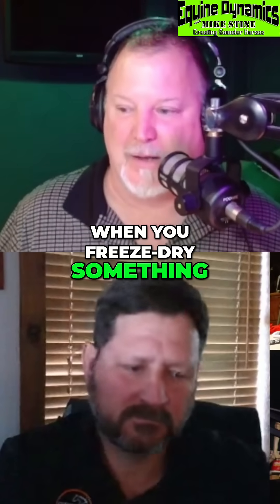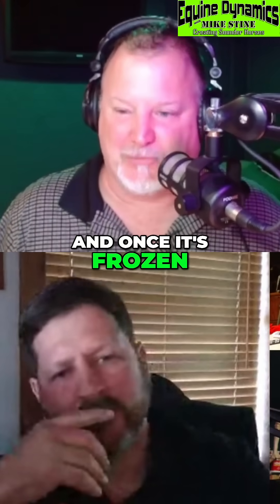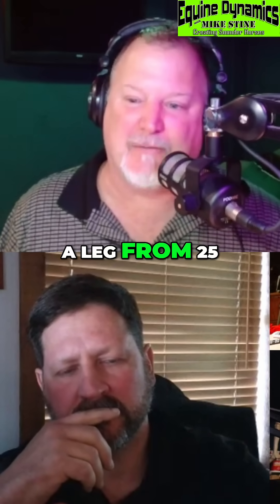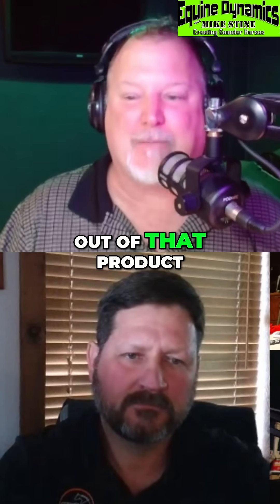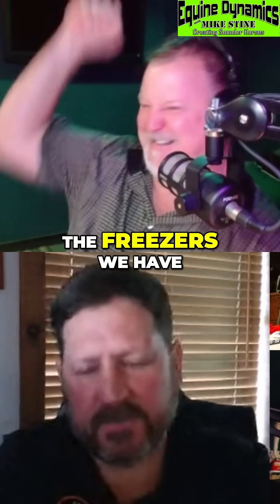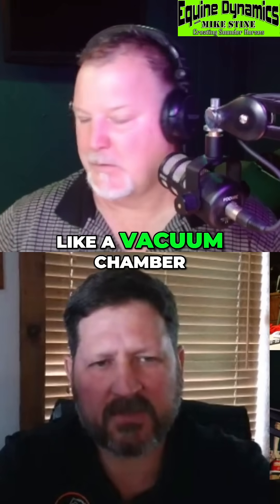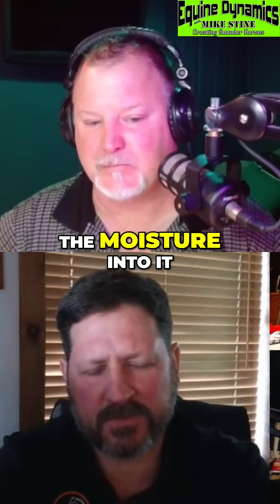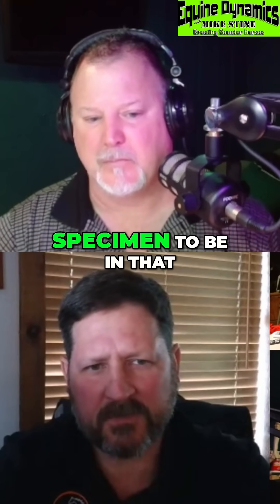The Freeze-Drying Process: How It Preserves Specimens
Discover the science behind freeze-drying, a method that removes moisture and prevents decay in organic specimens. Learn how this fascinating process keeps items like a horse's leg intact for decades. Dive into the details of commercial freeze-drying!